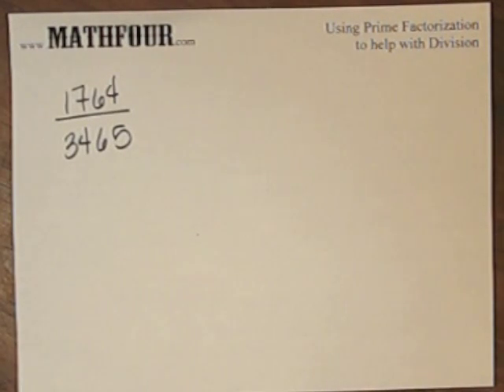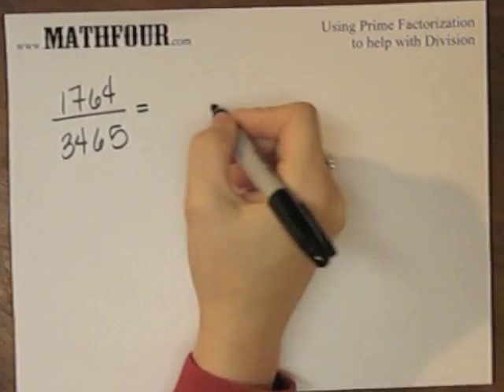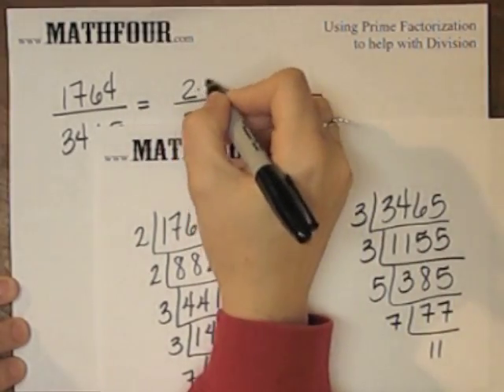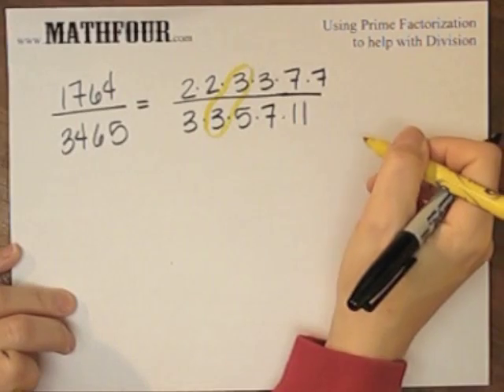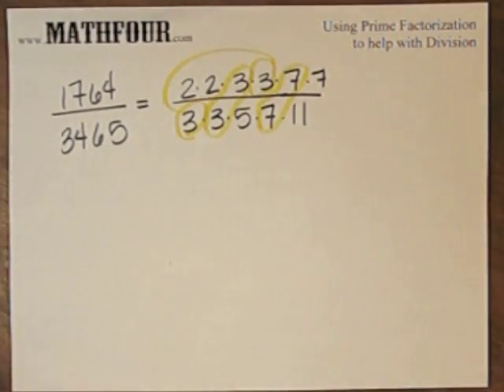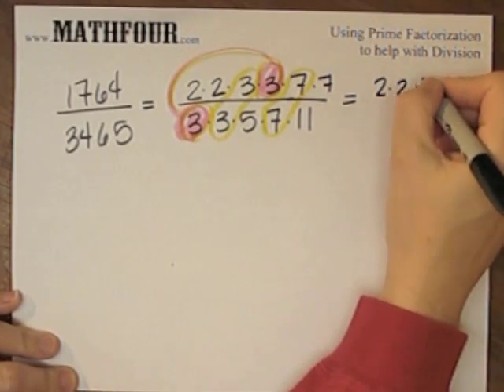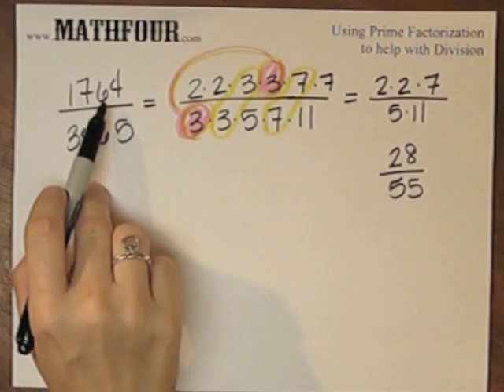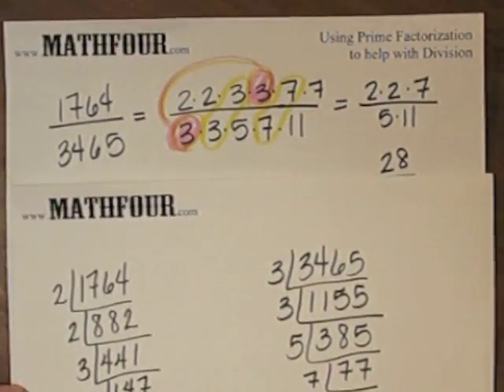Using Prime Factorization to Reduce Fractions Ex 2